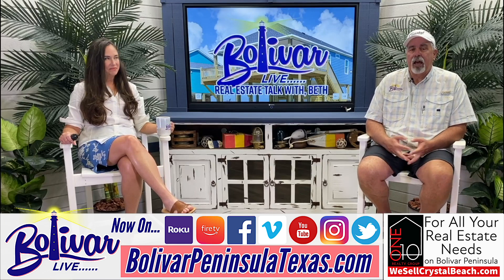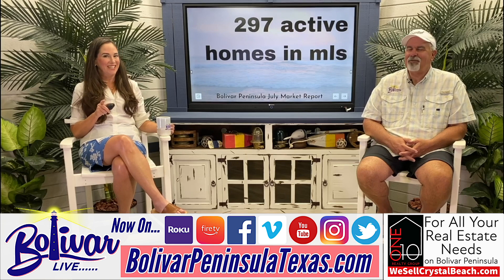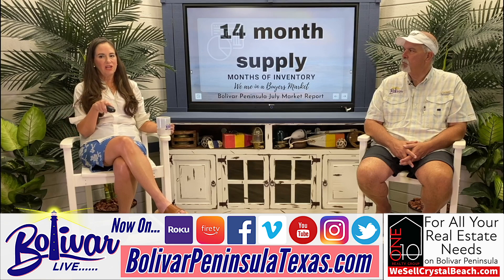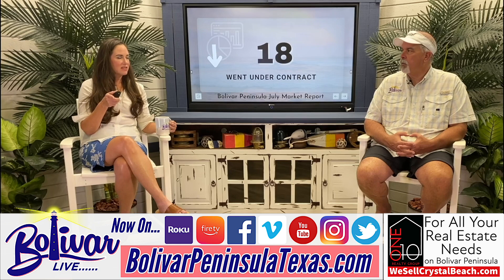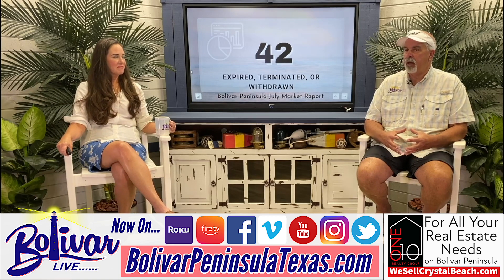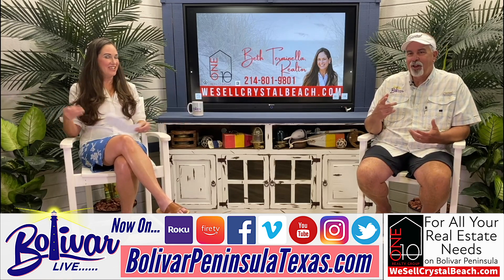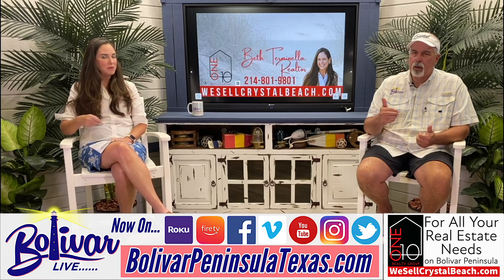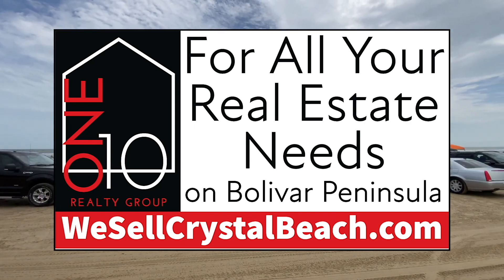Real Estate Talk With Beth, July Market Report On Bolivar Peninsula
Today we're taking a look at the numbers from July in today's Real Estate talk With Beth, July Housing Market Report On Bolivar Peninsula.